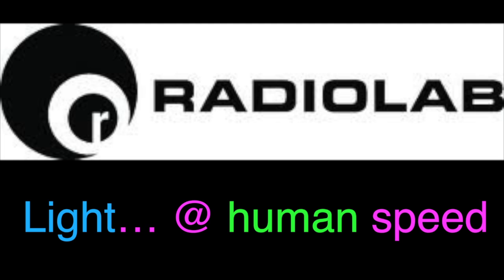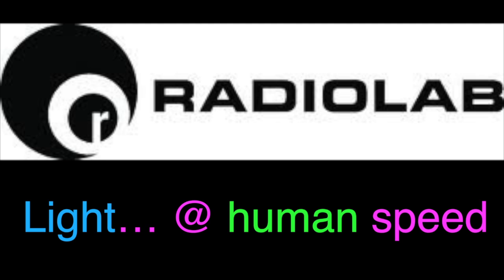RadioLab, Light @ human speed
Fascinating Podcast.
Speed of natural phenomena.
Speed and distance.

This is an excerpt...
"light" @ human speed...

Lene has accomplished
the impossible...
captured 'light'...
Slowed 'light' down..

Listen...
Be dumbstruck...